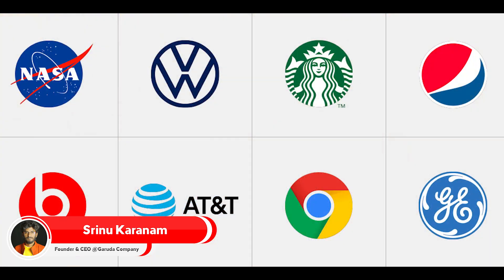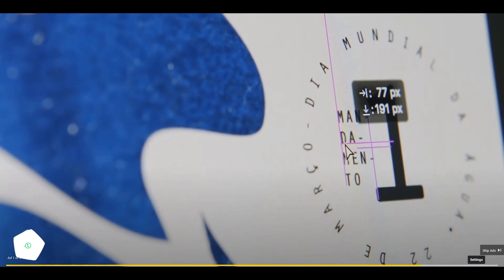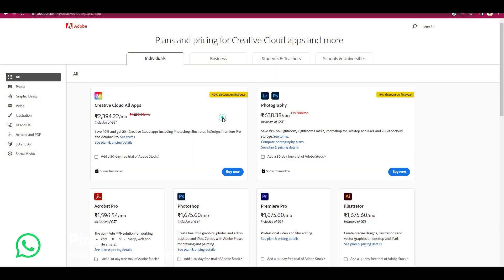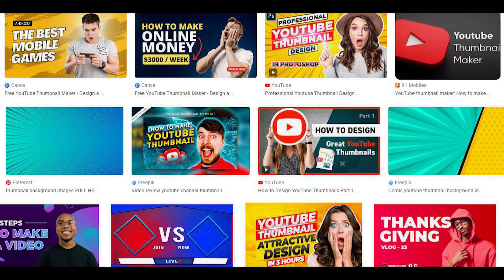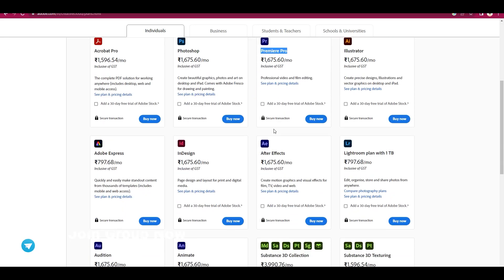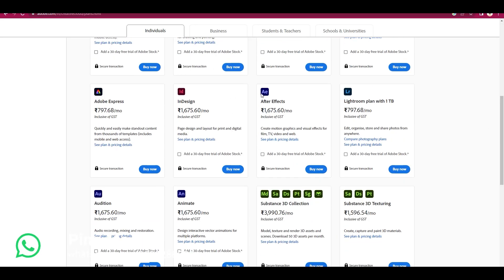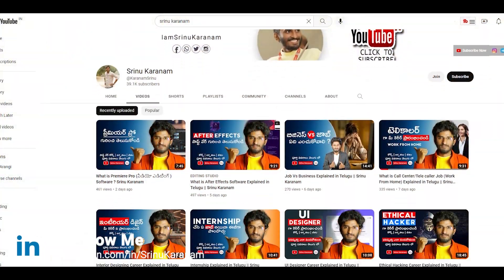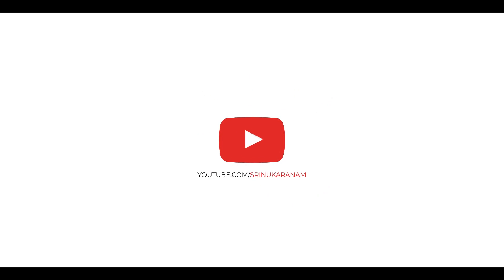What is Photoshop(ఫోటోషాప్) Explained by Srinu Karanam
వీడియో ఎడిటింగ్ కోర్స్ తెలుగులో

👉Paid Live Training Course Available( తెలుగులో)
Note : Must Required Laptop or Desktop with Internet Connection for Live Training.

👨‍💻Online Training Fees = 15K
👨‍💼Offline Training Fees = 30K

▶️YouTube Video Editing
▶️Short Film Video Editing
▶️Wedding Video Editing
▶️Video Ads Editing
▶️Training with 6 Software's
▶️Free Stock Video + Background Music +Sound Effects
▶️1,00,000Rs Worth Premium Pack
▶️Training Certificate All Including
▶️Live Training Classes on Zoom
▶️50 Real Time Projects
👨‍💻Placement Support

Training by
(Youtuber & Video Editor)